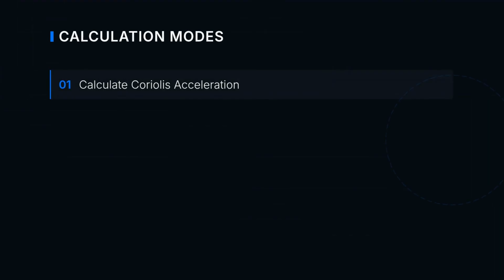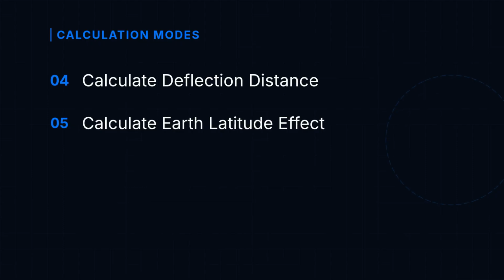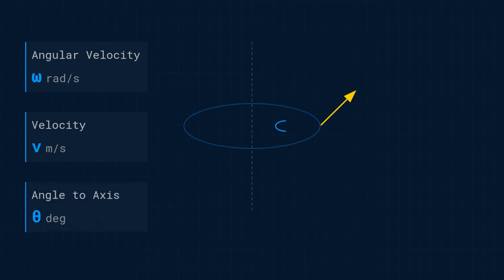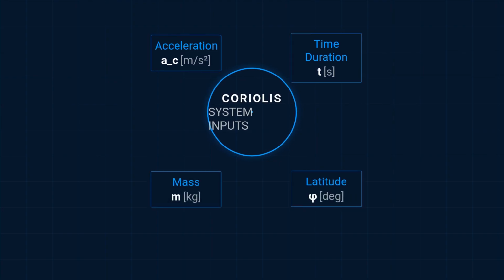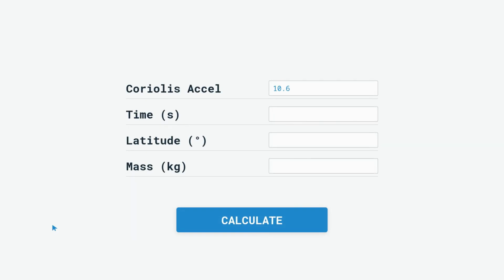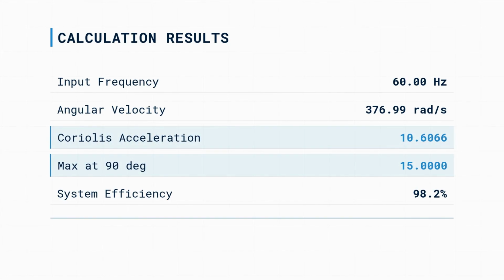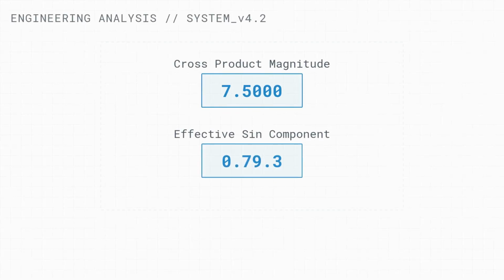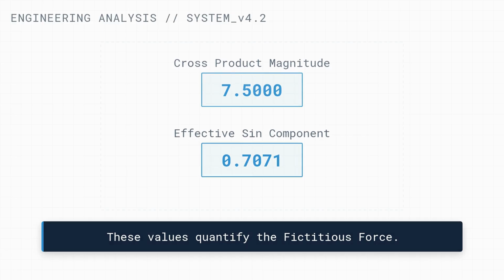Coriolis Effect Calculator — How to Use It | Engineering Tool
How to use the Coriolis Effect Interactive Calculator — an interactive engineering tool for engineering calculators problems.

The Coriolis Effect Interactive Calculator computes Coriolis acceleration and related parameters for rotating reference frames.

This calculator has a dropdown menu for Calculation Mode with six options: Calculate Coriolis Acceleration, Calculate Required Velocity, Calculate Angu...